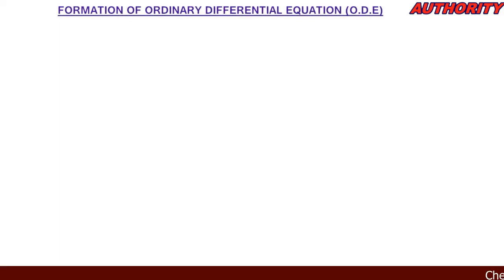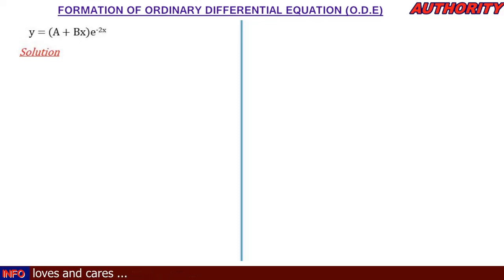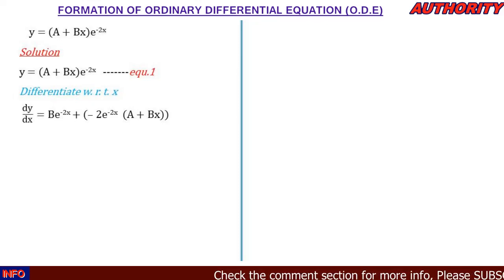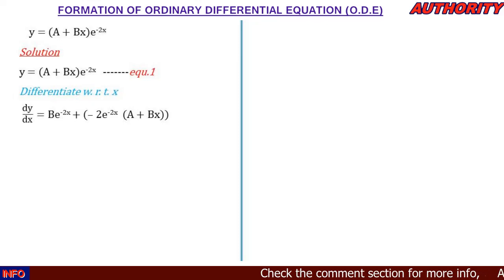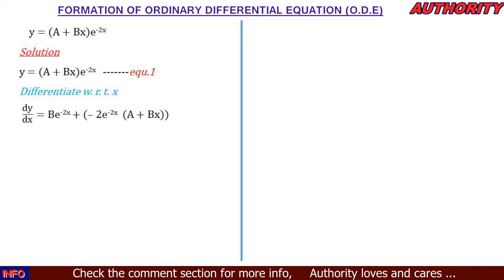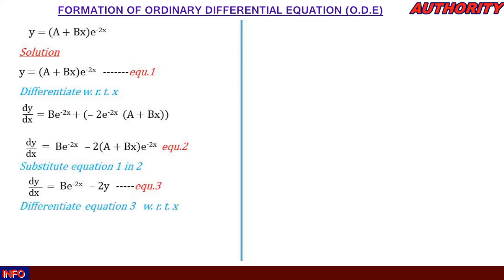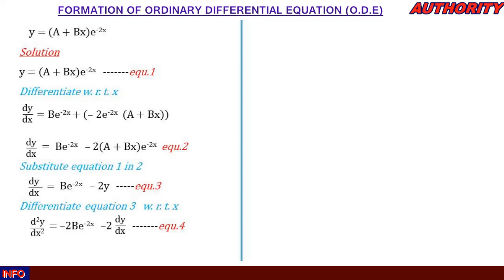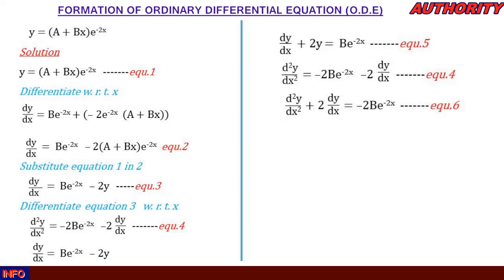How to form ordinary differential equation 005